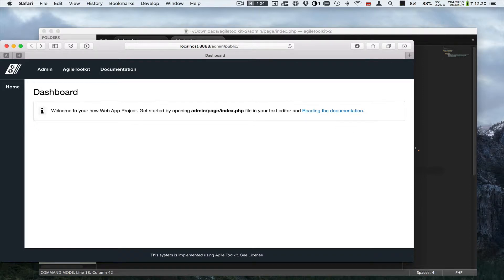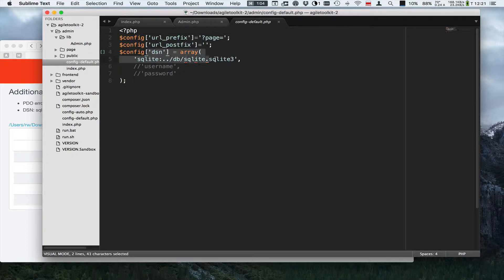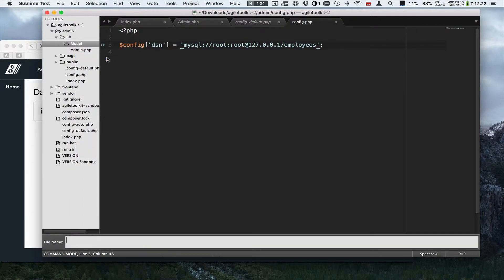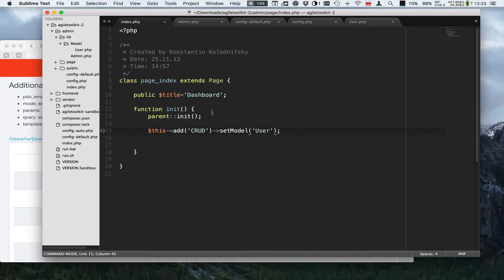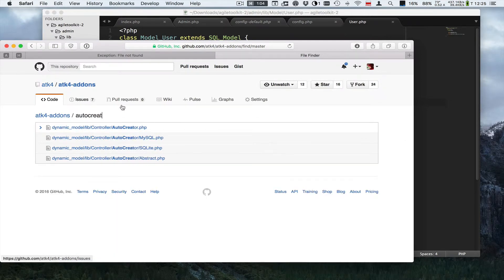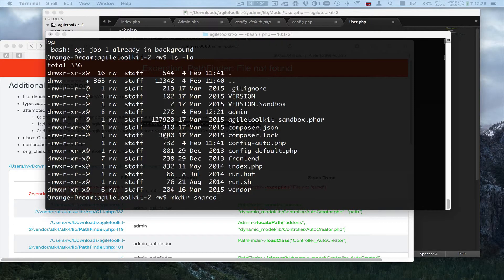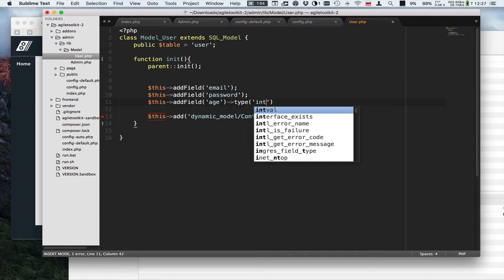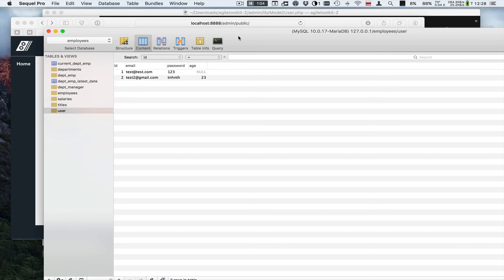Use of SQL Database with Agile Toolkit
A short guide explaining how to setup database in your fresh Agile Toolkit project. Also shows how to make use of dynamic_model extension, which will create and alter SQL tables for you.